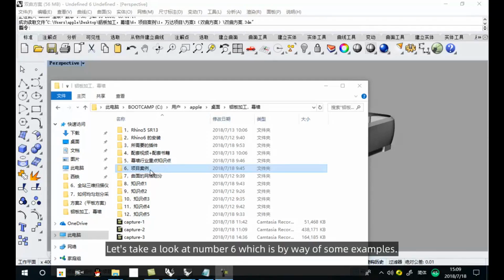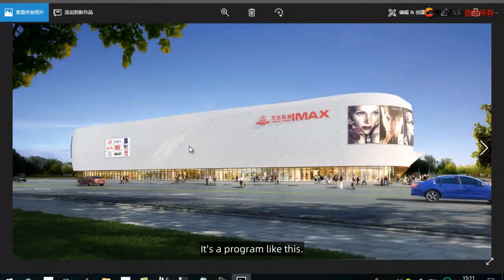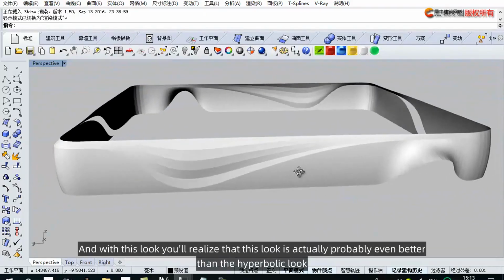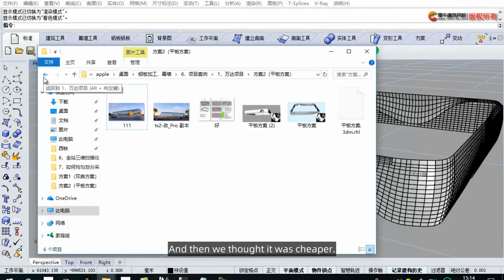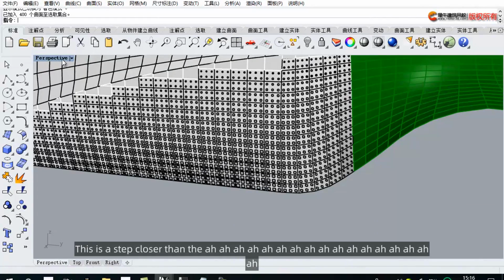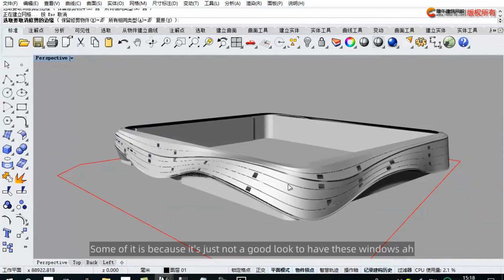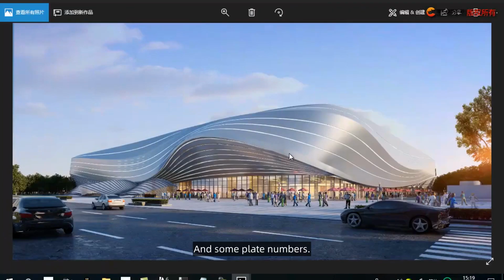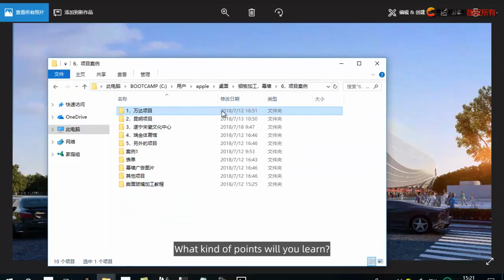Rhino+Grasshopper For Beginners | Case 2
Learn about flat panels, singles, and hyperbolas through the Wanda case study